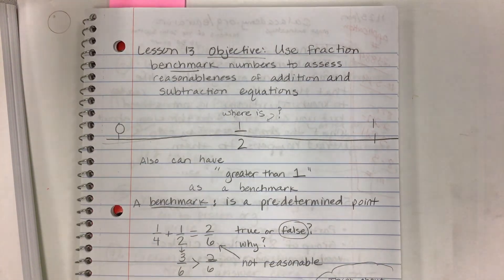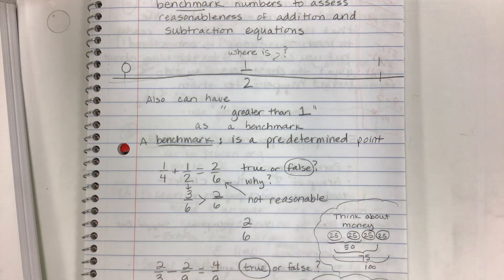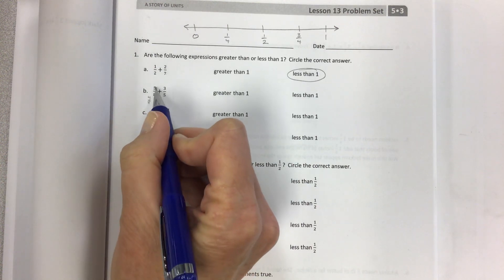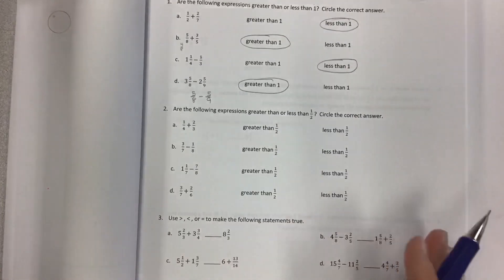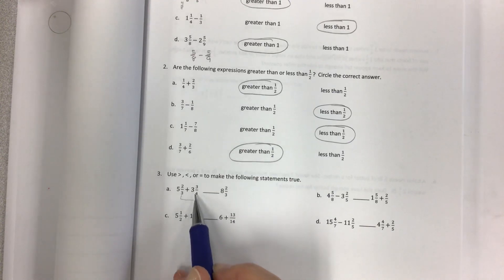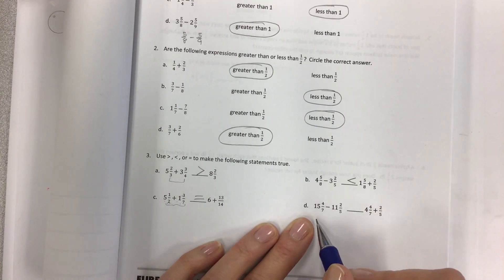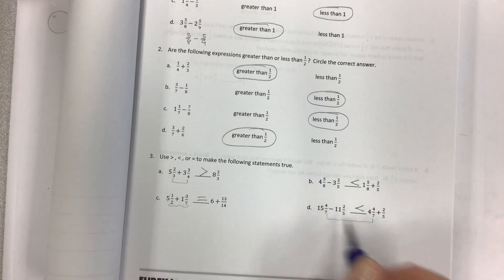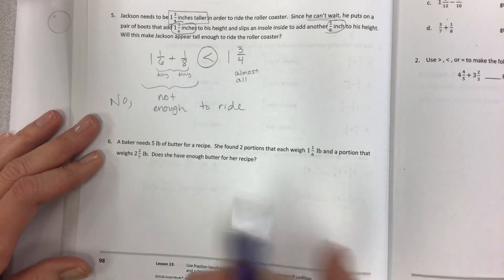Eureka math grade 5 module 3 lesson 13 problem set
Use fraction benchmark numbers to assess reasonableness of addition and subtraction equations